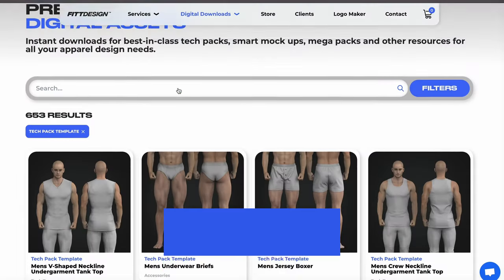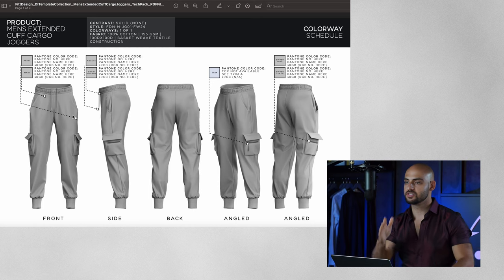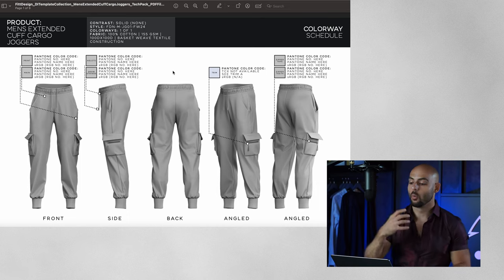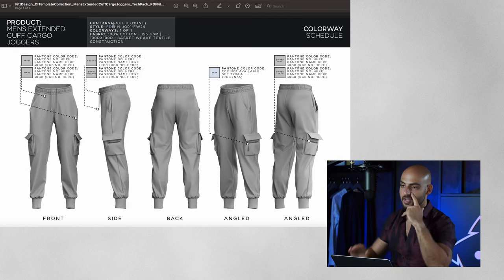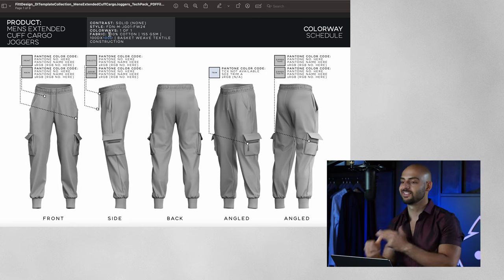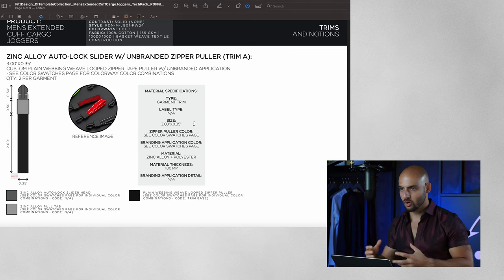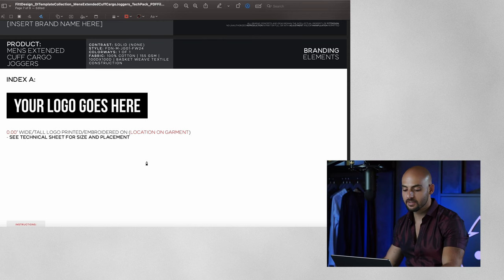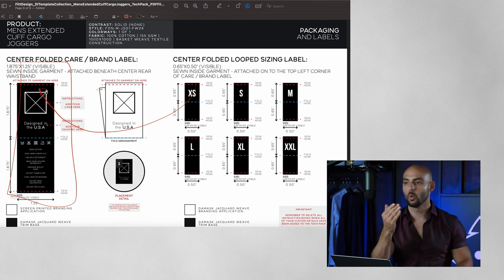How to Create the Perfect Tech Pack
In this video, we decipher the art of the tech pack - fashion's blueprint that bridges the gap between your creative vision and its tangible manifestation. We break down the core principles of a tech pack, walk you through a real example of our Men's Cargo joggers, and provide a comprehensive understanding of its role in garment production.

Don't forget to download our complimentary basic tech pack, your key to turning sketches into successful collections:

Let us help you design, prototype, manufacture and sell an apparel brand that is worthy of your unique vision